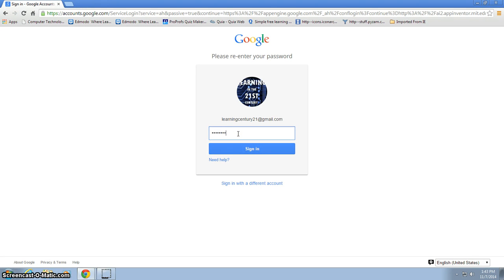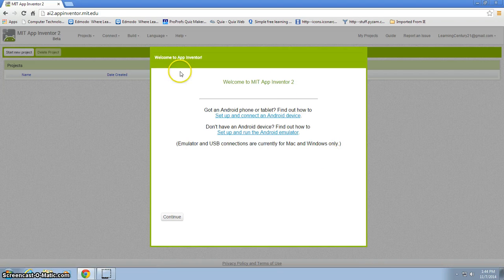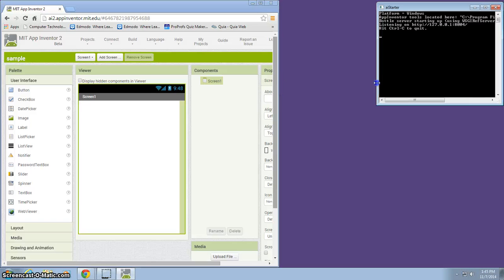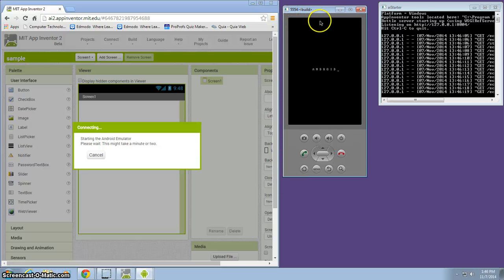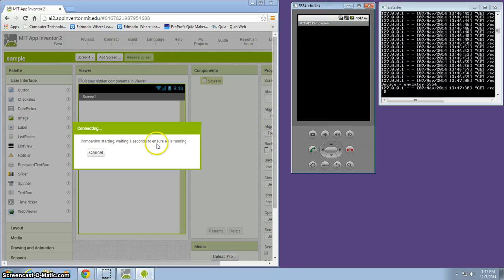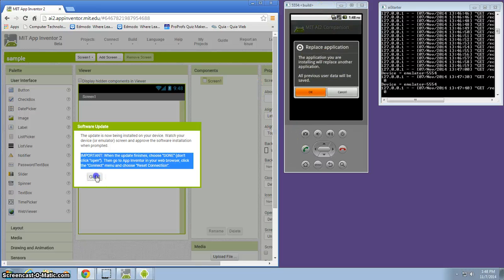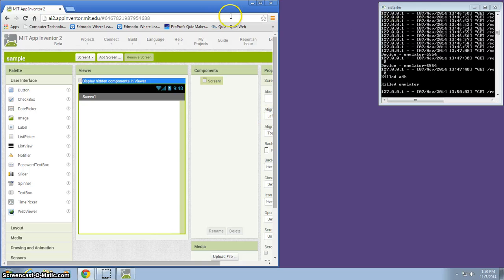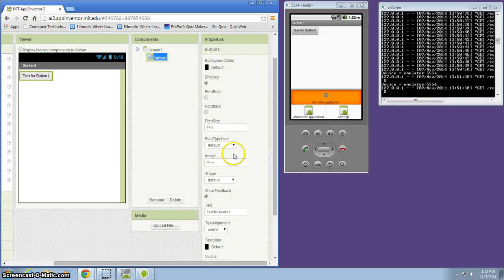Setting Up AppInventor for the First Time